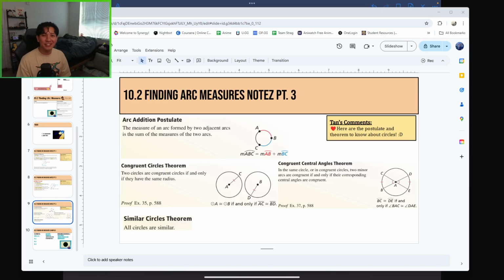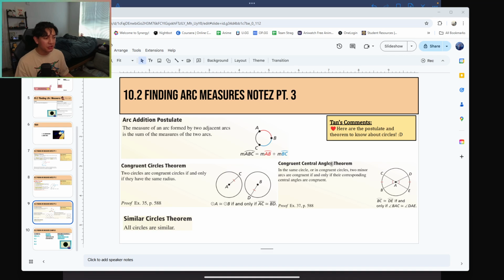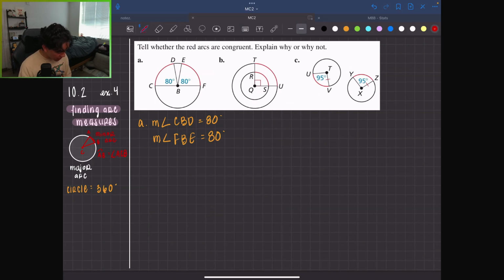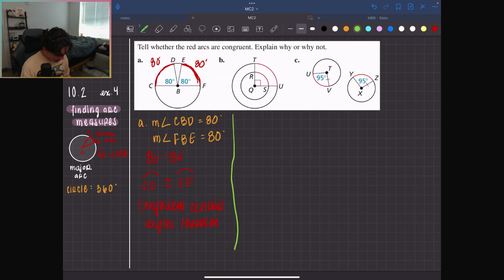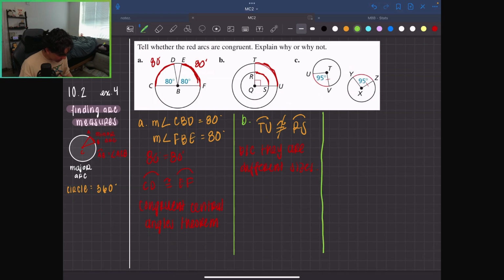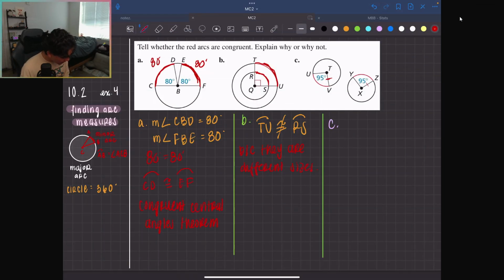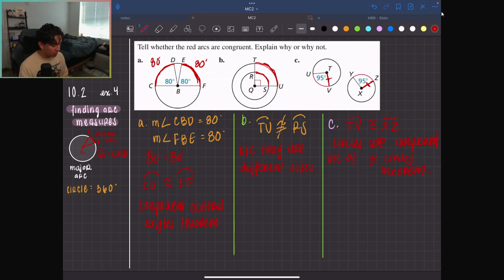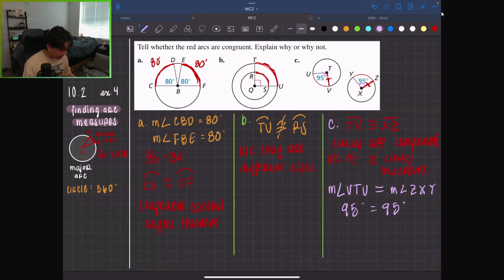10.2 Finding Arc Measures ex. 4